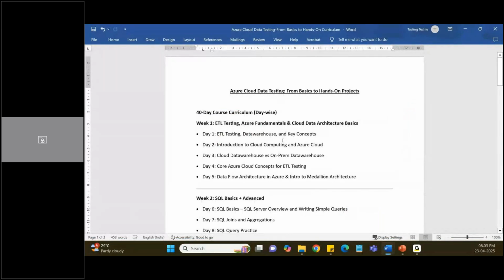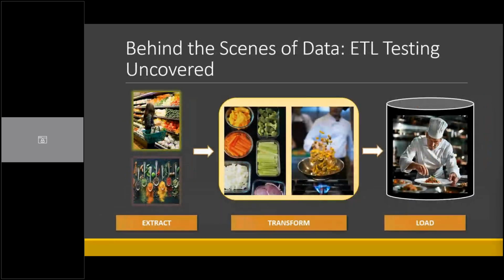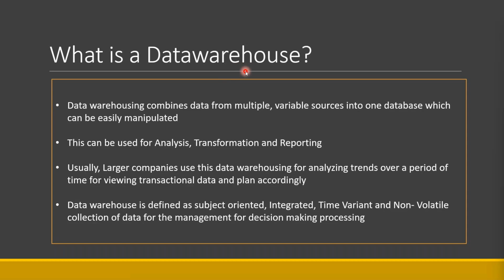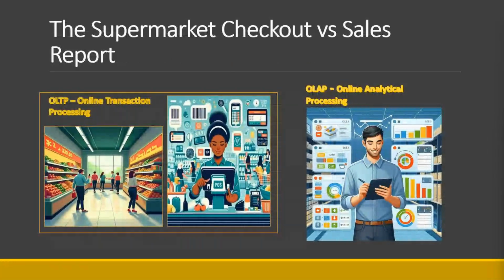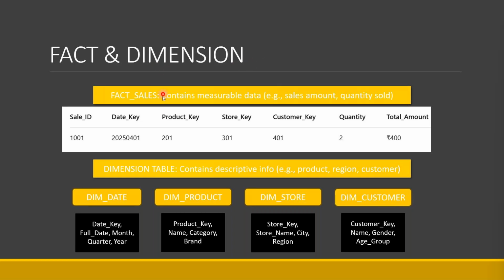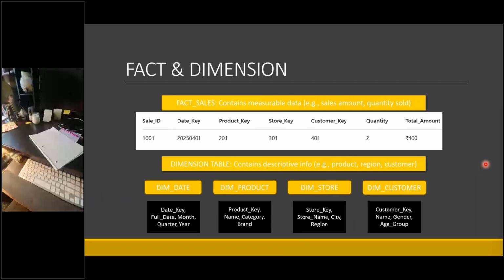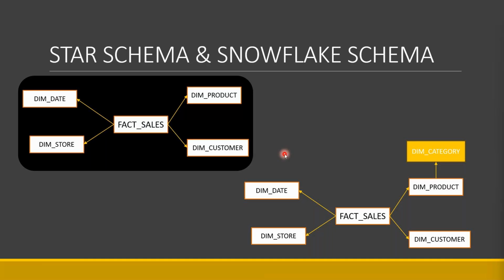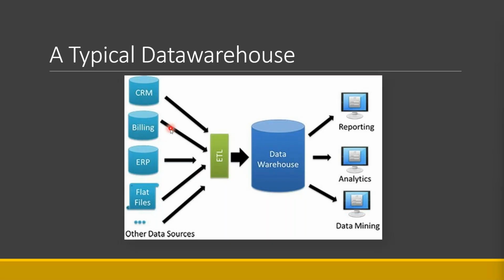ETL Testing with Azure Day1 Video On 23rd April 2025.Call or WhatsApp us on +91-9133190573 to Enroll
2) Cloud Performance Engineering in DevOps - Core to Master Level

9) SAPGUI protocol - Performance Testing for SAP applications Using LoadRunner

19)Automated Performance : End user experience , Monitoring and Jenkins Pipeline execution – Crash Course

28)Winning New Performance Testing Clients and Presenting Performance Test Proposals

29)Crash Course On Performance Monitoring – End User Experience of Web and Mobile Apps